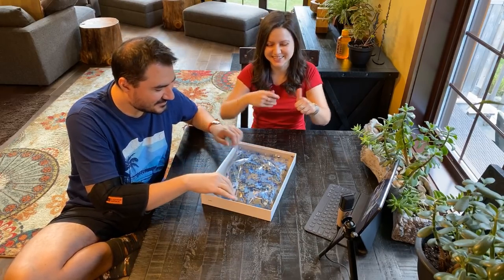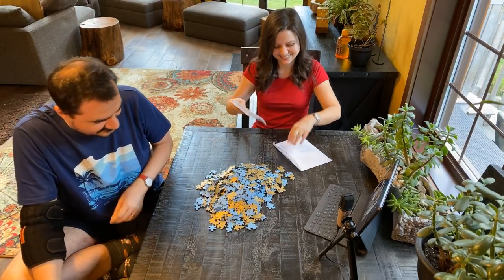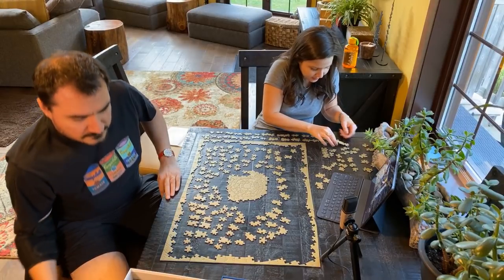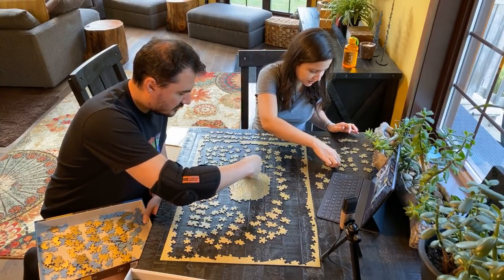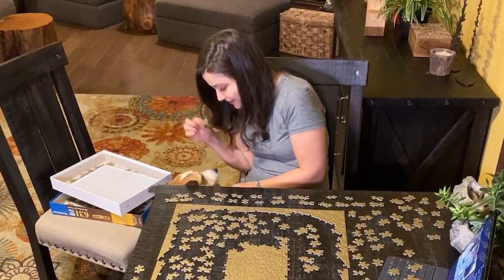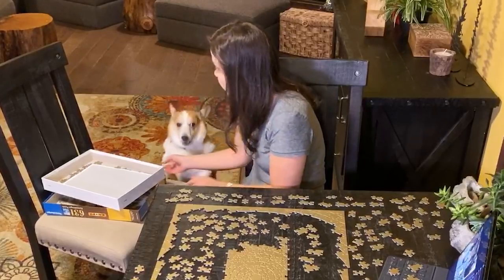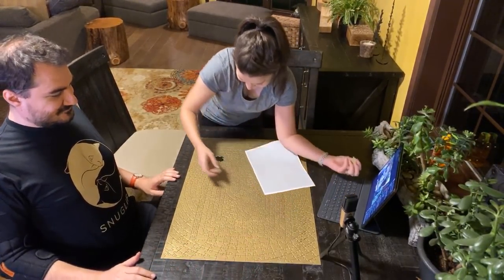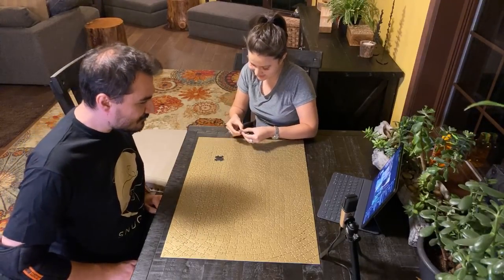We Made A Totally Blank Puzzle! - Ravensburger Krypt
Kripp & Rania make a Ravensburger's Krypt Gold completely blank 631 piece jigsaw puzzle!

My channel features vlogs and highlights of our life with Kripp and our two adorable doggos: Dexter the German Shepherd, and Fey the Pembroke Welsh Corgi.